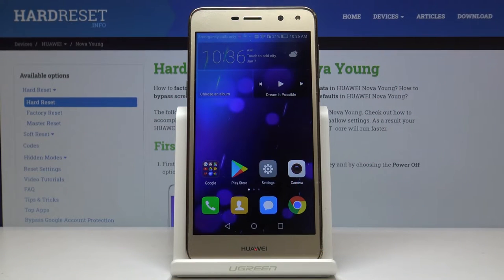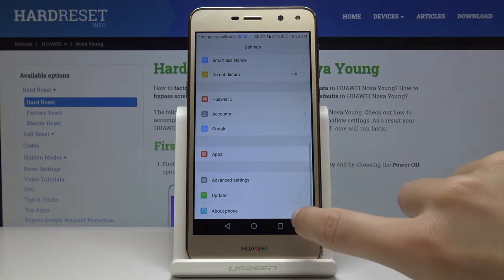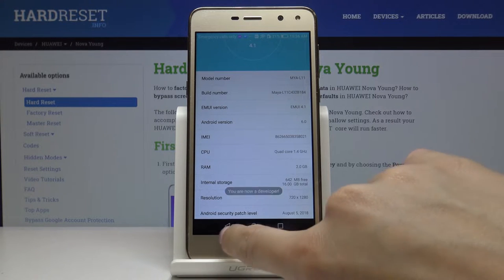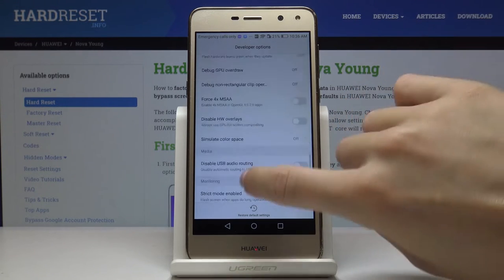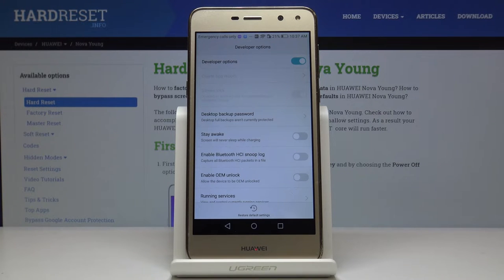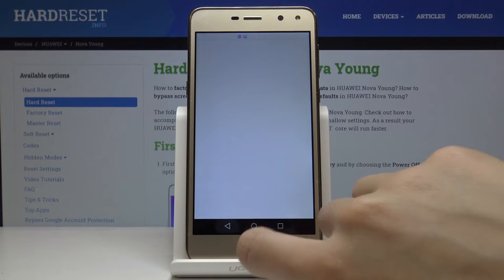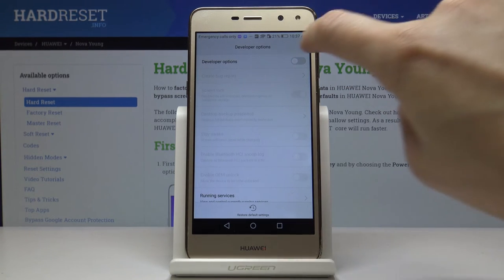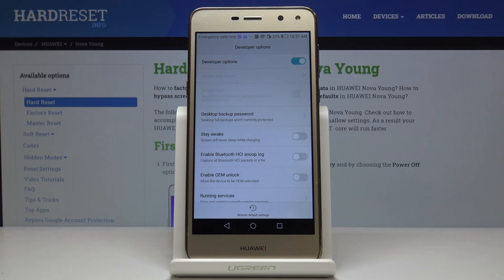How to unlock Developer Options in HUAWEI Nova Young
If you are wondering how to take a bit more control of your Huawei Nova Young, watch the following tutorial on how to enable Developer Options. Follow the presented steps and smoothly configure system behaviors. This super options will definitely help you profile and debug your applications and features.

How to enable Developer Options in Huawei Nova Young? How to activate Developer Options in Huawei Nova Young? How to use Developer Options in Huawei Nova Young? How to enable OTG Connection in Huawei Nova Young?